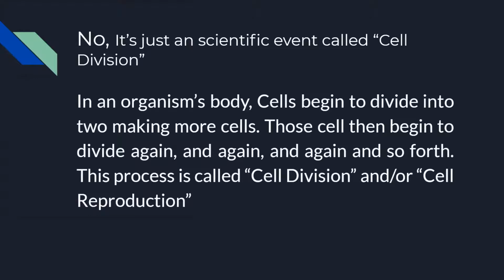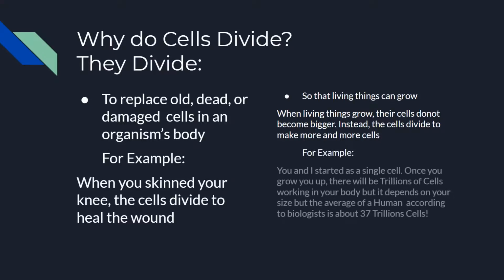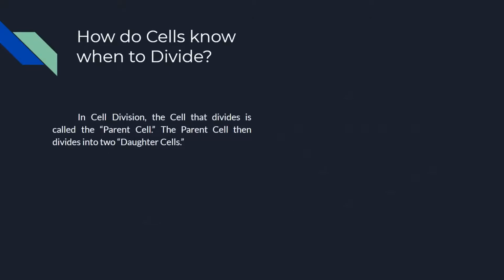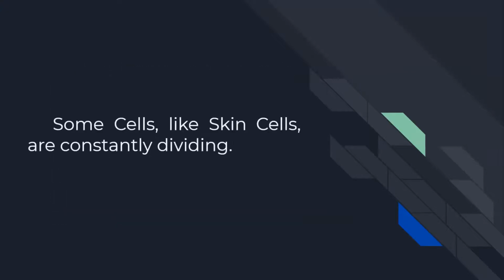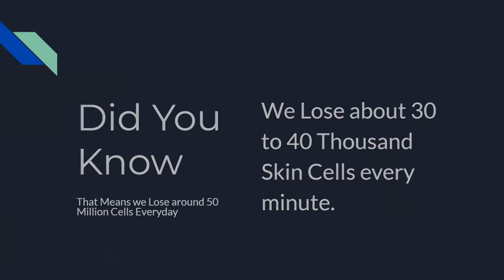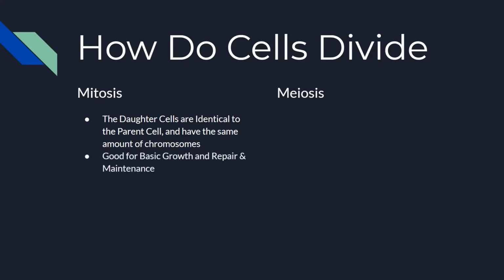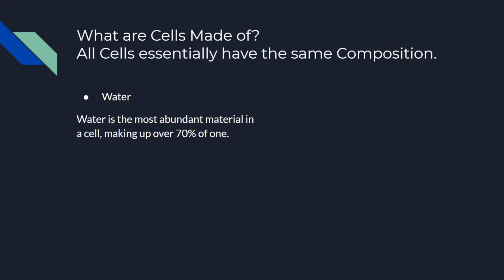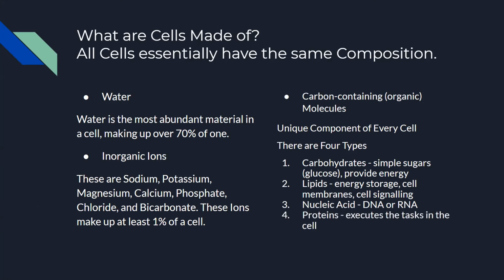Team Minecraft — Cell Theory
In biology, cell theory is the historic scientific theory, now universally accepted, that living organisms are made up of cells, that they are the basic structural/organizational unit of all organisms, and that all cells come from pre-existing cells.

Group Members:
🦠 Ramon Rodrigo Ramos
🦠 Daniel Joson
🦠 Humayd Ambug